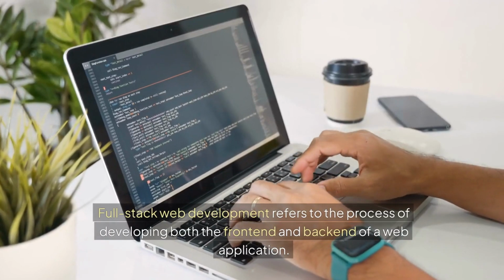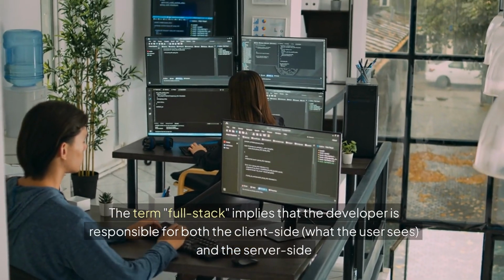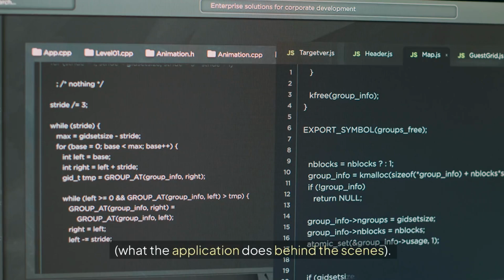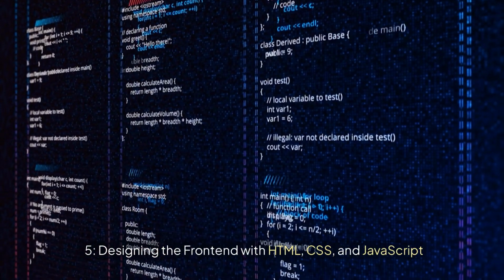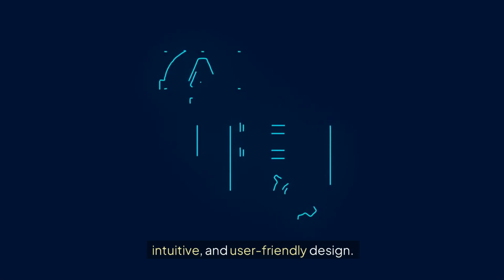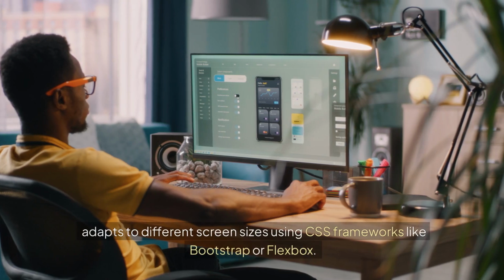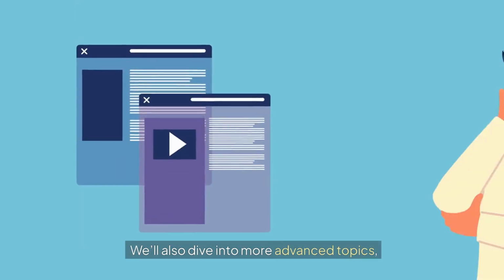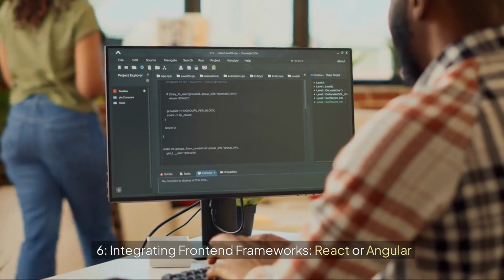How to Build a Full-Stack Web Application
Welcome to your one-stop channel for building full-stack web applications! Whether you're a budding developer or an experienced programmer, we take you through the entire process of creating a full-stack app, covering both front-end and back-end development. Learn how to build dynamic, responsive websites using HTML, CSS, and JavaScript for the front end, and dive into server-side development with Node.js, Express, and databases like MongoDB. Our step-by-step tutorials will help you master the skills needed to create fully functional web applications that deliver seamless user experiences.